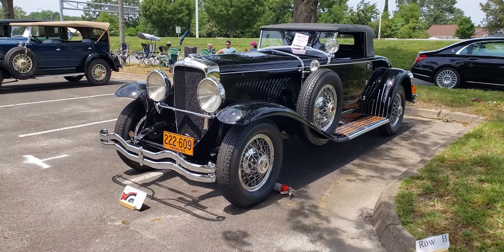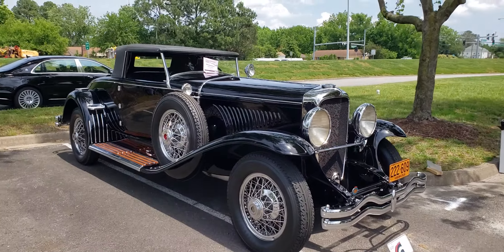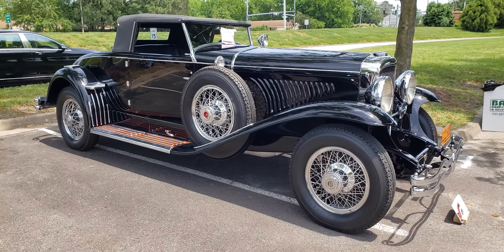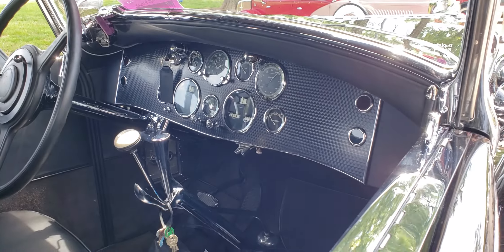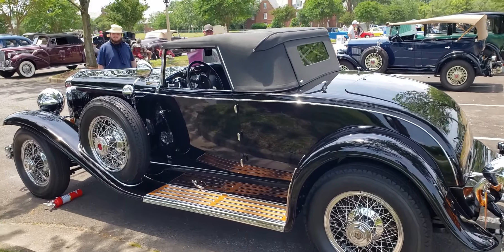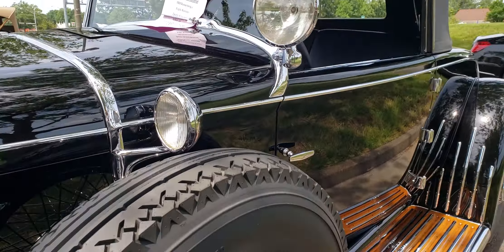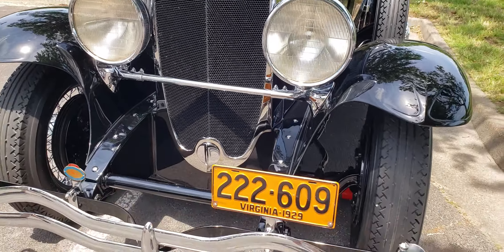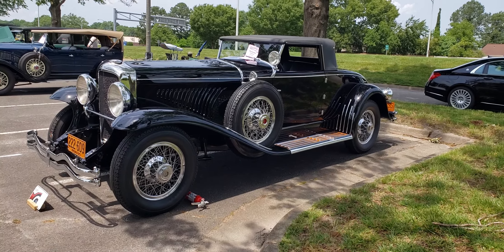1929 Duesenberg Model J.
1929 Duesenberg Model J at the 2022 AACA Grand Nationals in Virginia Beach. Some might even be a favorite of yours or like one you use to own. New videos will be uploaded regularly.